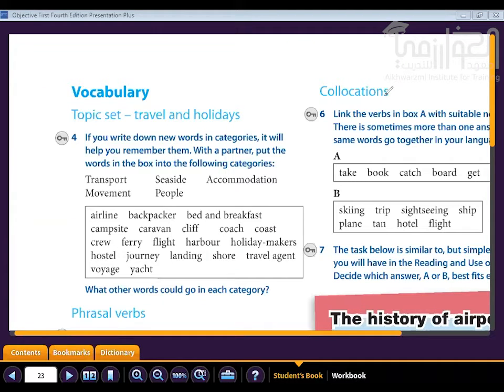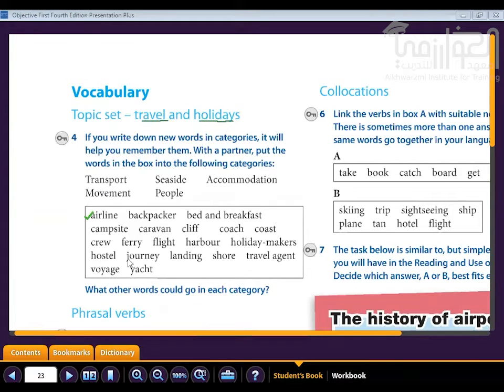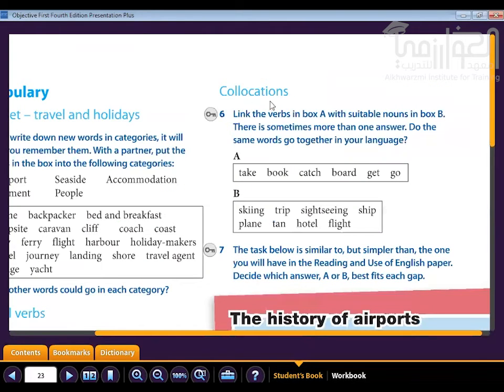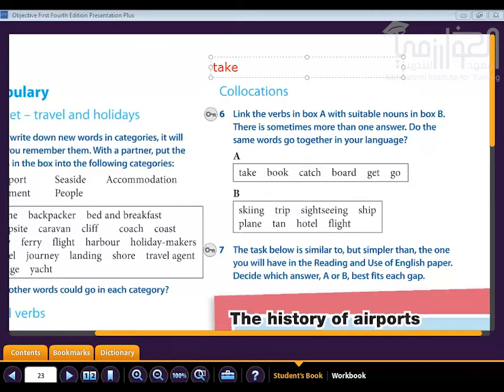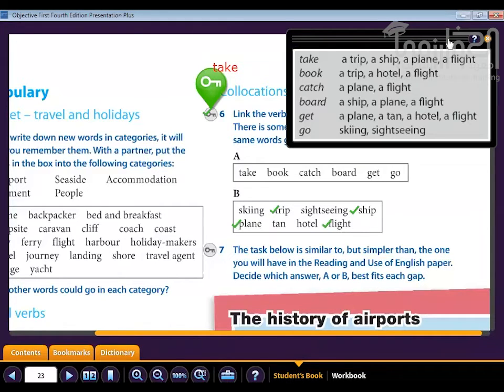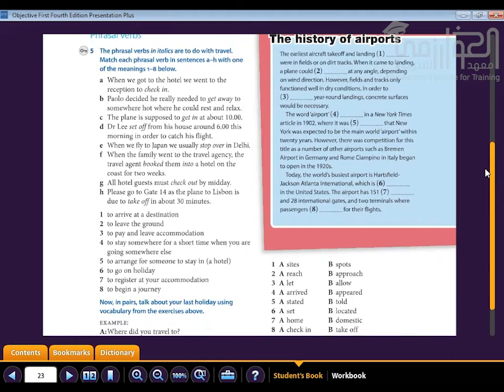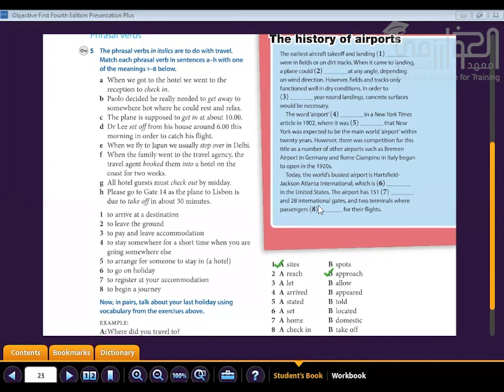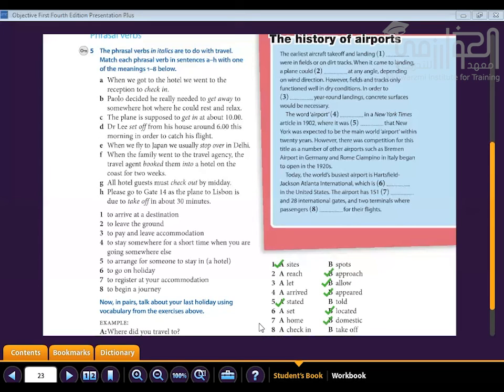B2 Lesson 3 - Mr. Mustafa